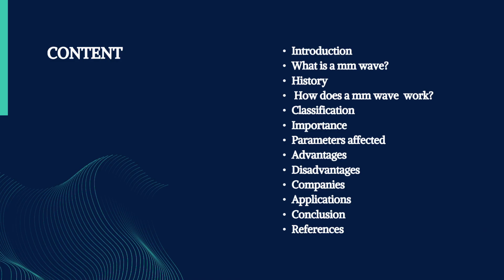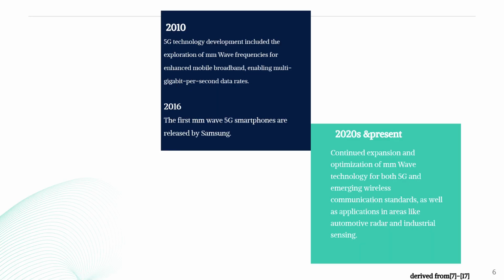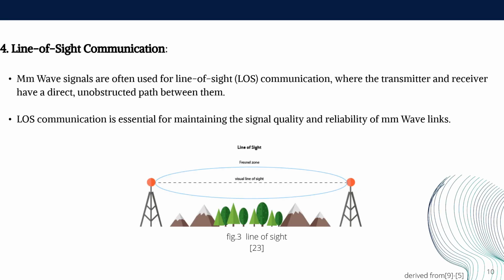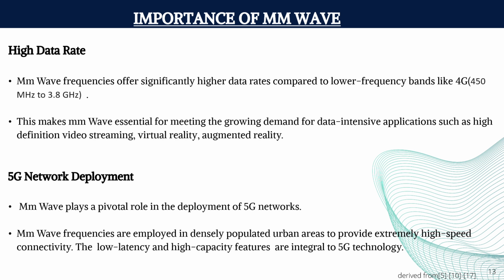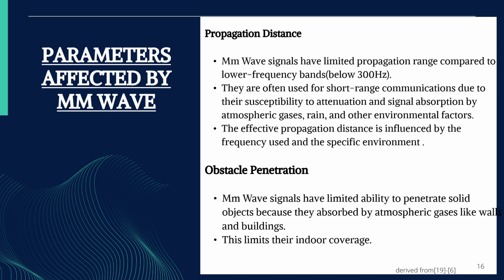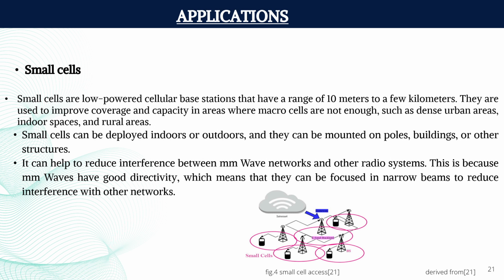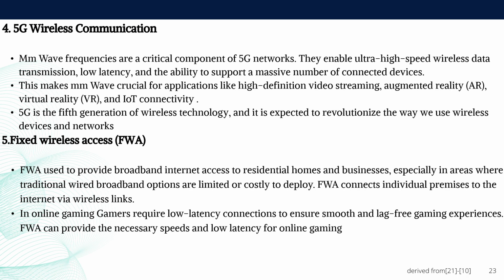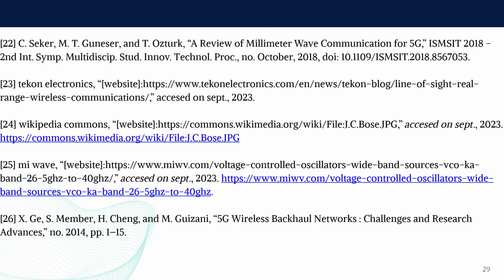Millimeter Wave Communication Technology and Its Applications